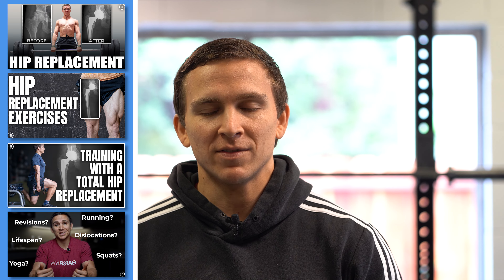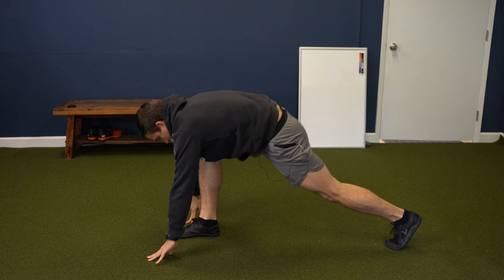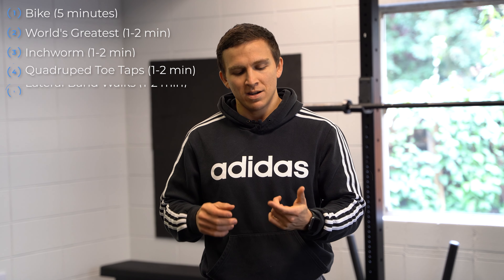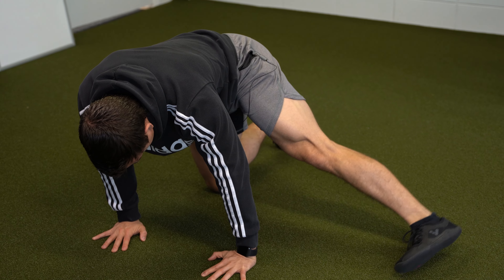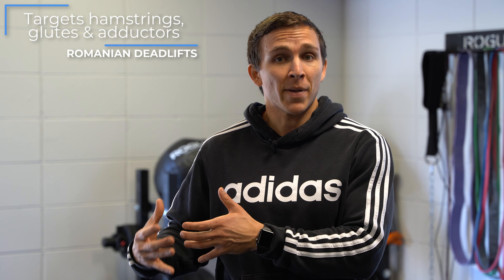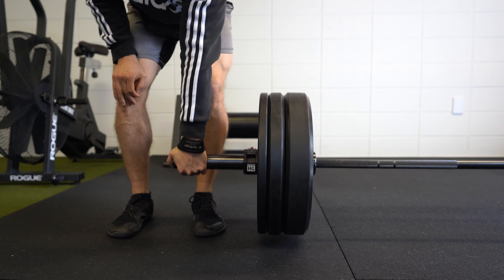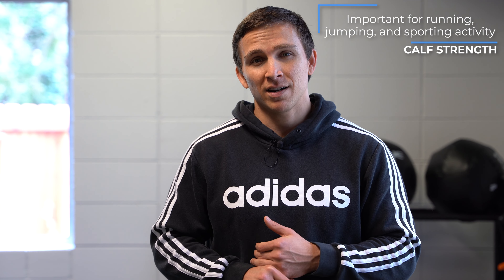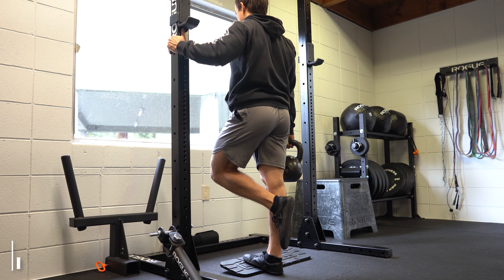You Can Be Fit, Active, & Healthy With A Total Hip Replacement/Arthroplasty (12 Years Since Surgery)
I'm a physical therapist who had his right hip replaced almost 12 years ago at the age of 19 secondary to a diagnosis of Avascular Necrosis. In this video, I want to show you how I train to remain fit, active, and healthy while achieving my goals. You should not do the exact same routine as me as we will have different training histories, injury histories, goals, etc. Instead, I just want to show you that you can still be highly capable and strong after a major surgery like this. I always recommend working with your surgeon and physical therapist to tailor a program to your needs.